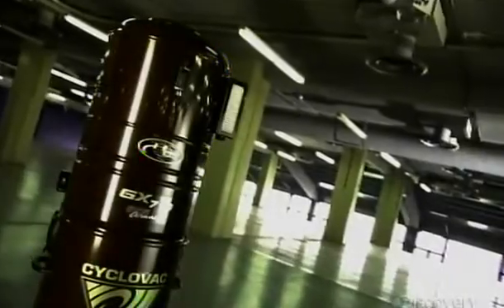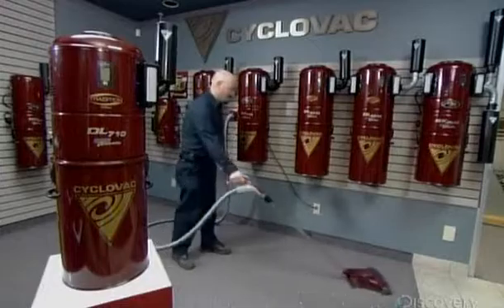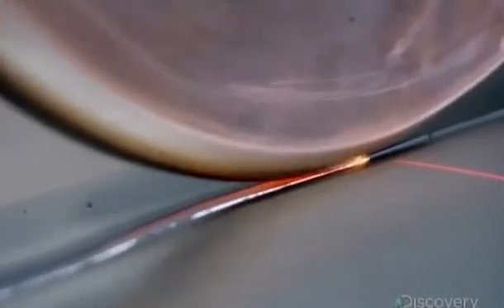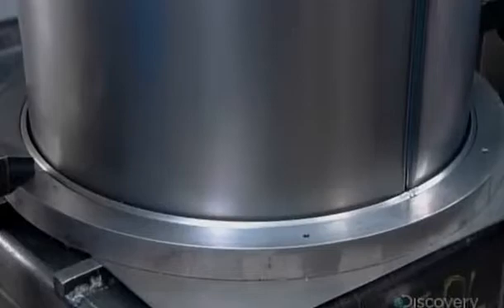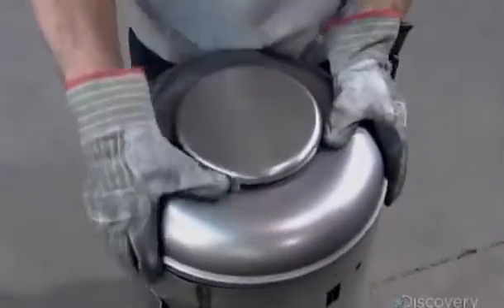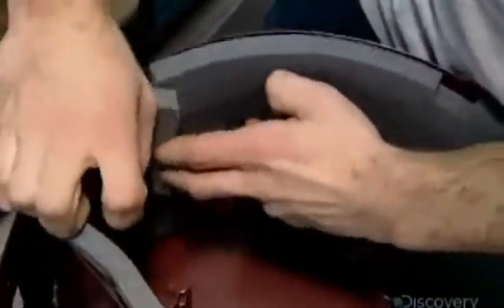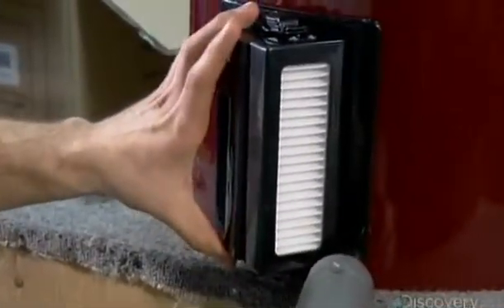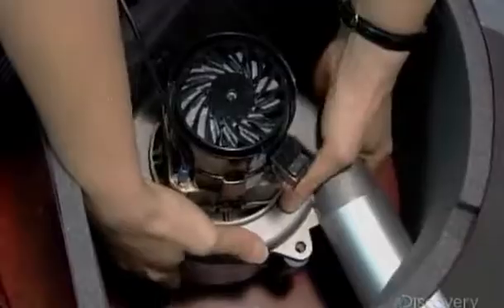How to make Central Vacuums {www downloadshiva com}